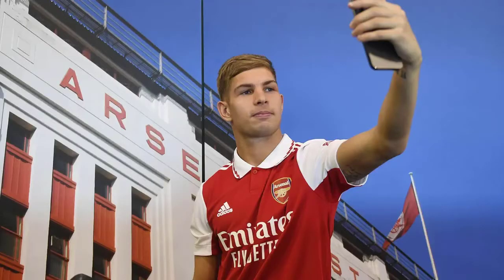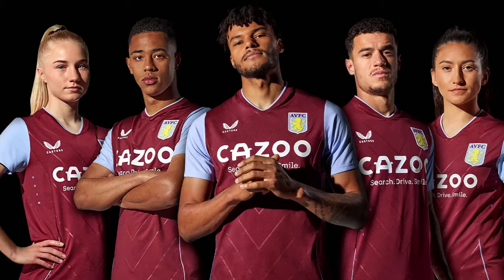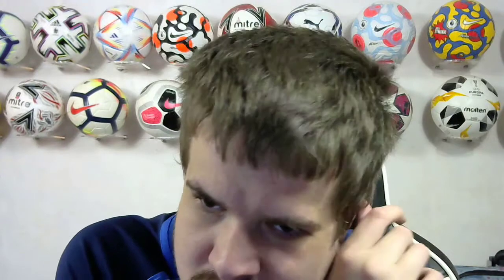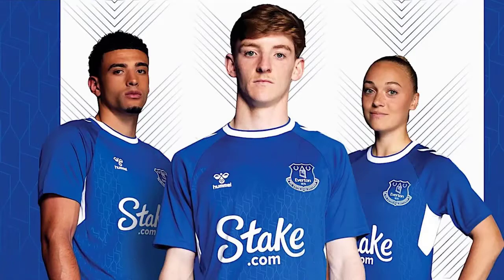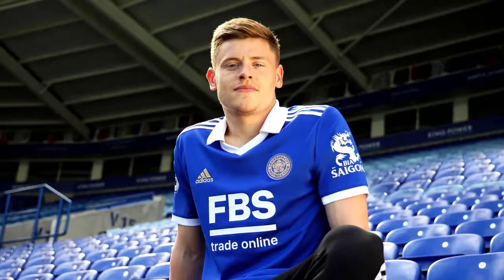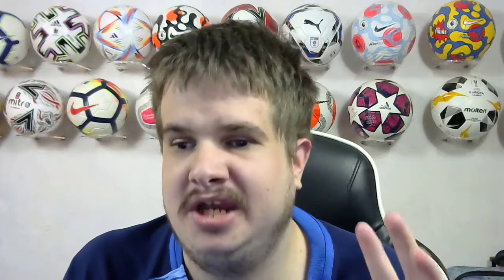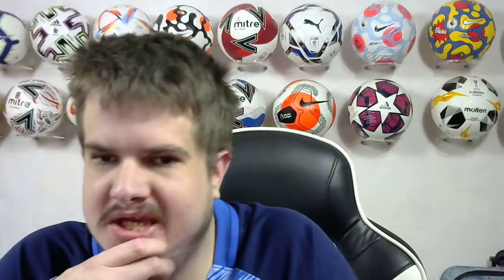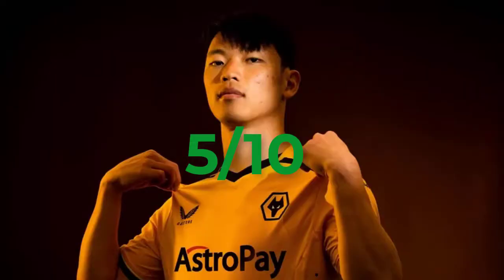I RANK EVERY PREMIER LEAGUE HOME KIT 22/23 SEASON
I rank every premier league home kit 22/23 season here is my video of ranking every premier league home kit for 22/23 season i hope you in enjoy it